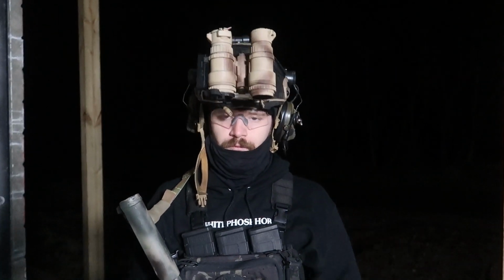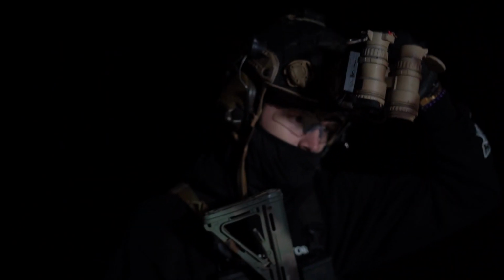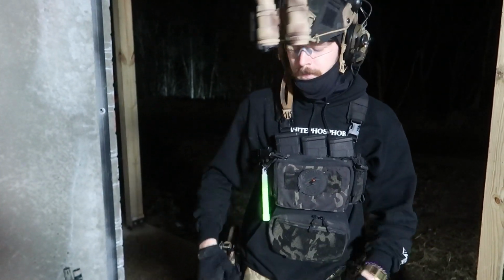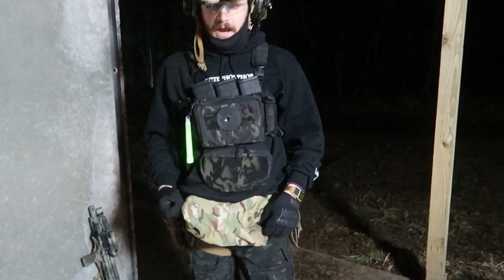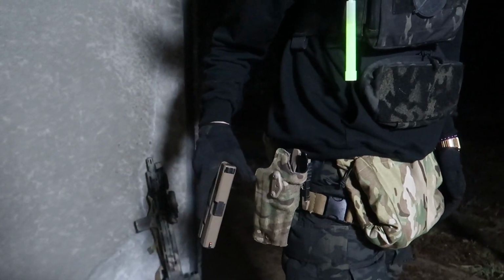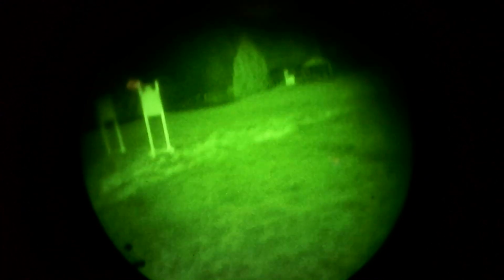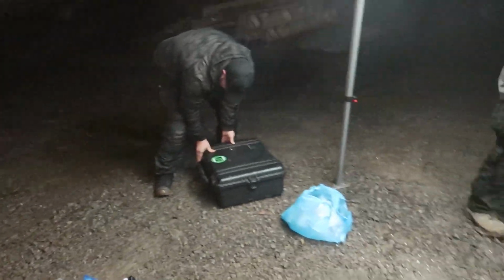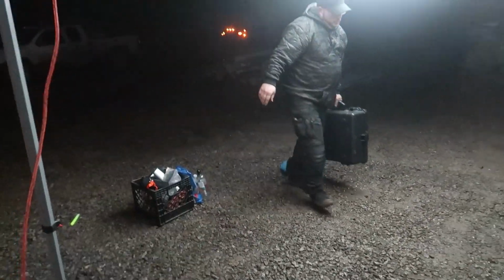Ben Franklin Range Night Shoot | NVG POV | Kit Overview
Sorry for the poor audio when going over my kit! With working around a generator so frequently it completely slipped my mind. Next time we won't have any generator noise, I promise!
Huge thank you for BFR for having us out! We had such a good time and can't wait to go back! Make sure to check out Ben Franklin Range for all their events!

Check us out accross the web!